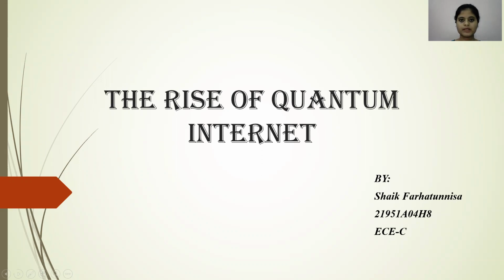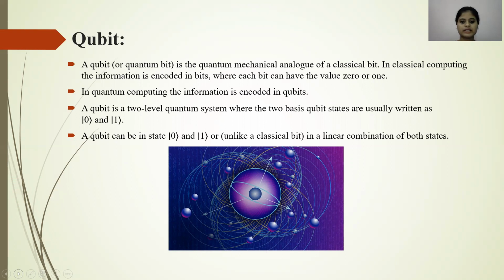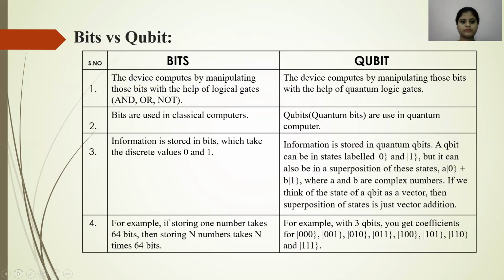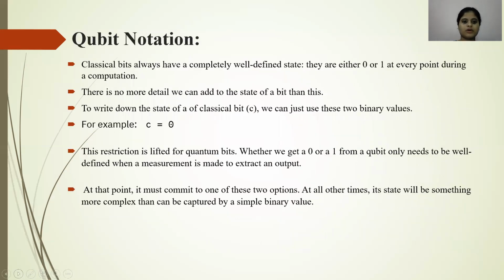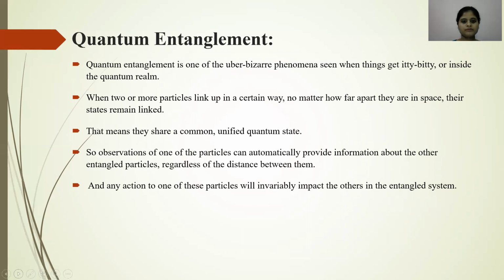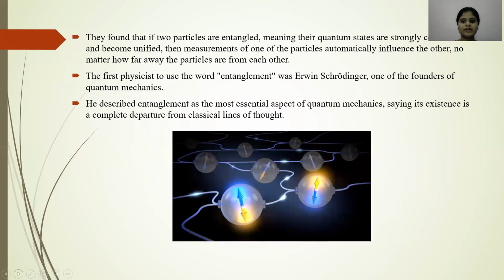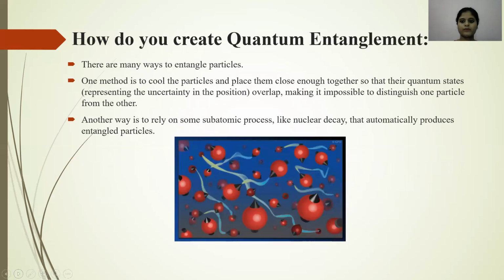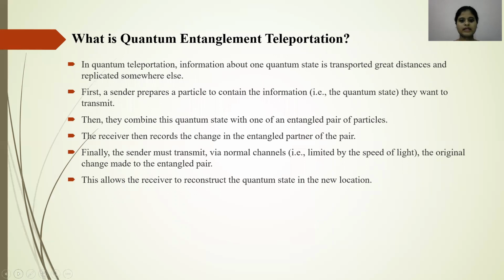AAT Physics video